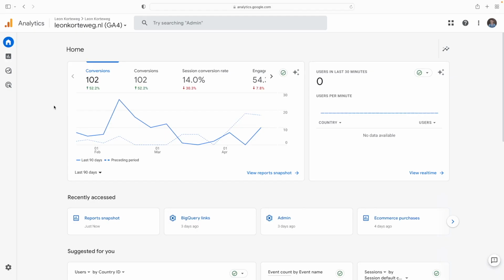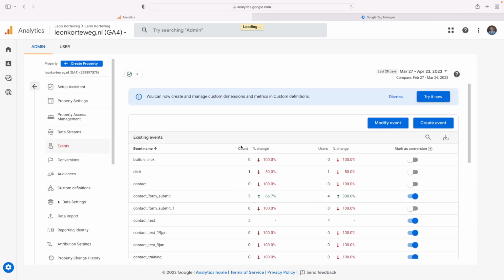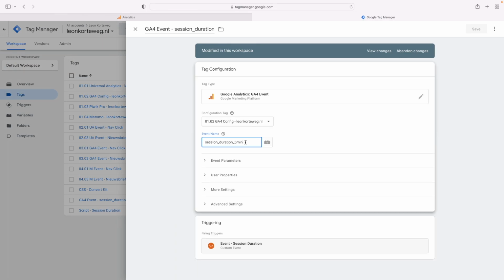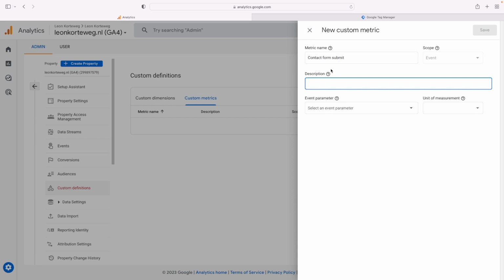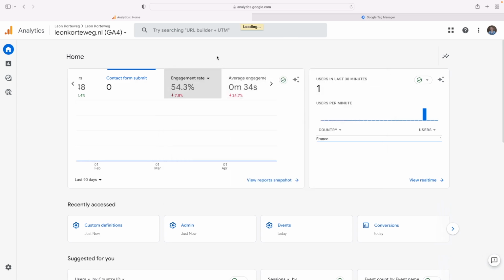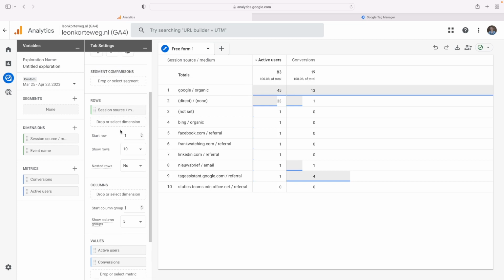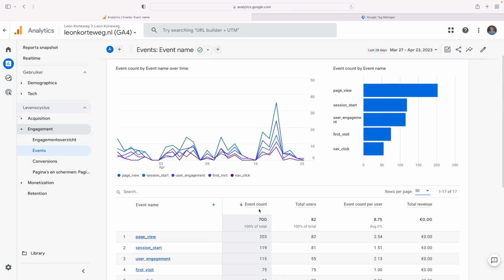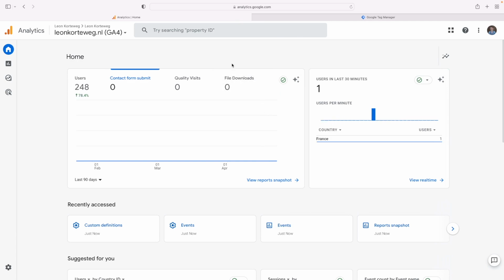Track conversions as separate metrics in Google Analytics 4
Do you work with different conversions in GA4? For instance you have conversion events like: contact, newsletter and quality_visit. Then you probably do not want to see the total amount of conversions on your home screen or your reports. You want to show the amount of conversions separately, so 'contact form submissions', 'newsletter signups' and 'quality visits' can have their own card or column in a report.

In this video I’m going to show you how to go from total amount of conversions to separate metrics for each conversion. If you do what I teach you will be able to add every important conversion as a separate card and timeline to your home screen. And you will be able to add every conversion as a separate column on your report.

Was this video helpful? Please like it or share it with a friend. This really helps me get this channel of the ground 💪🏻

Chapters:
0:00 Introduction
0:54 What we're trying to do
2:22 Step 1: Adding an event parameter...
2:46 ...in case you use GA4
4:22 ...in case you use GTM
5:30 Step 2: Adding a custom metric
7:20 Using the new metrics in your home screen
8:25 Using the new metrics in a custom report
10:41 Apply this technique on regular events
11:08 Example: File downloads
12:55 On the maximum amount of custom metrics
13:23 Closing thoughts